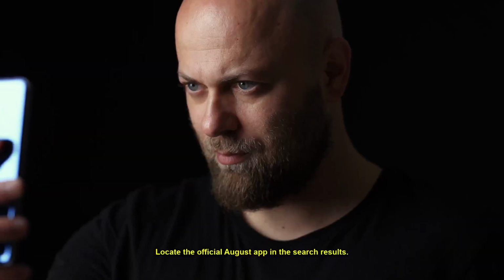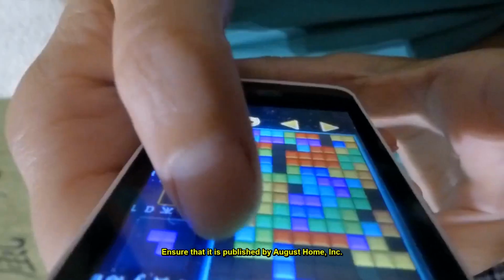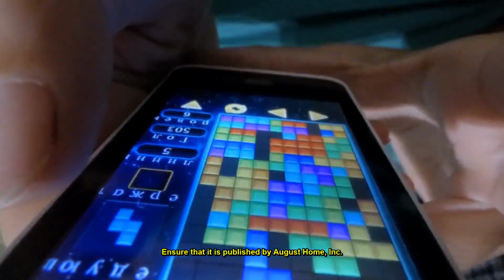How to download August app to enable auto-lock and notifications - Step By Step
In this step-by-step tutorial, learn how to download the August app to enable auto-lock features and receive notifications for your smart lock. We’ll guide you through the entire process, ensuring you get the most out of your August smart home experience. Whether you're a beginner or looking to enhance your home security, this video has you covered!